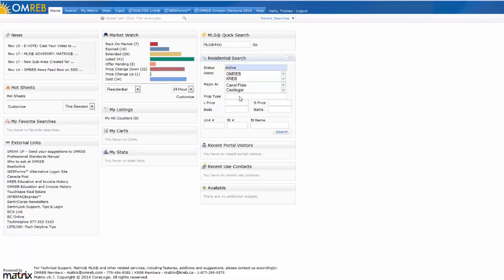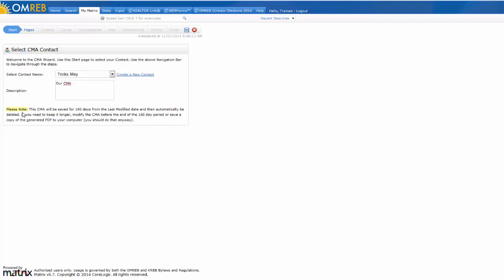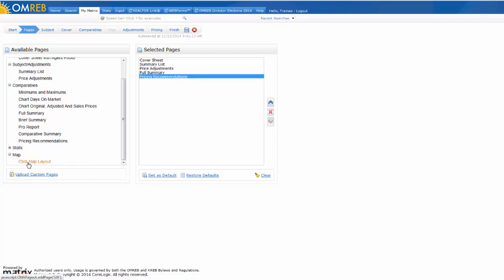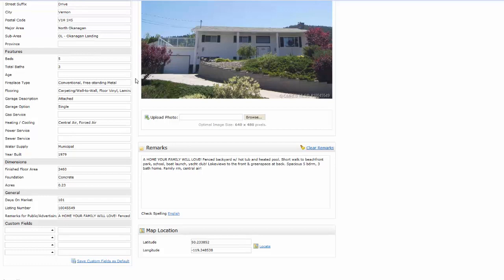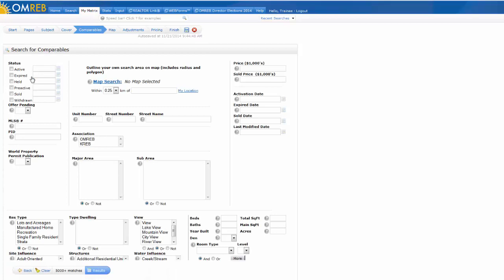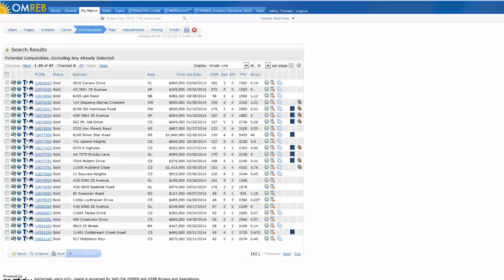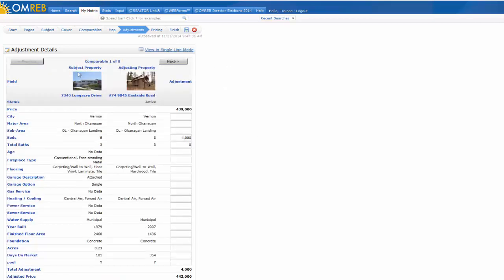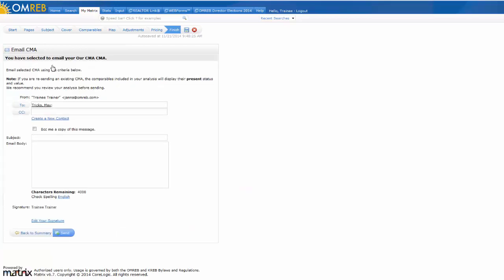Matrix CMA Enhancements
OMREB Matrix Training video on CMA Enhancements